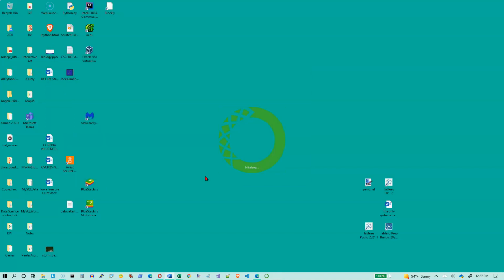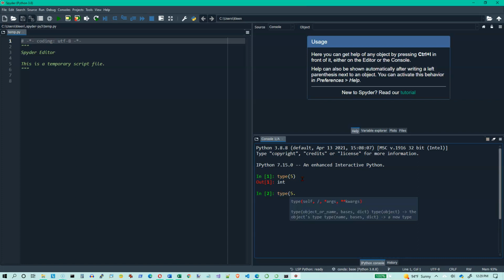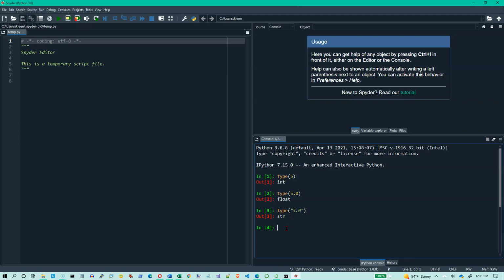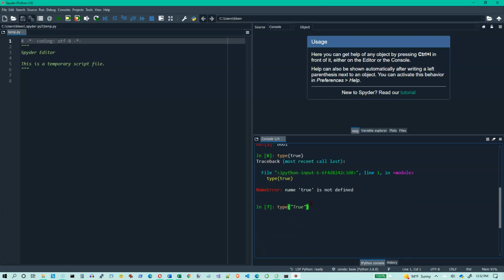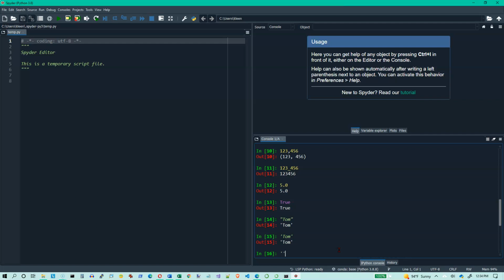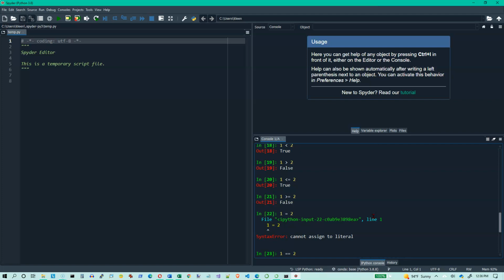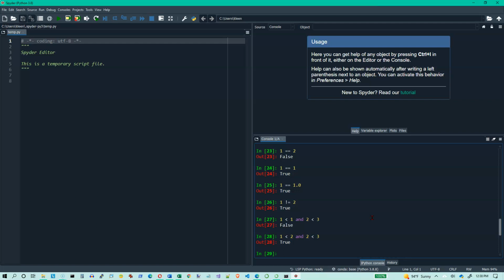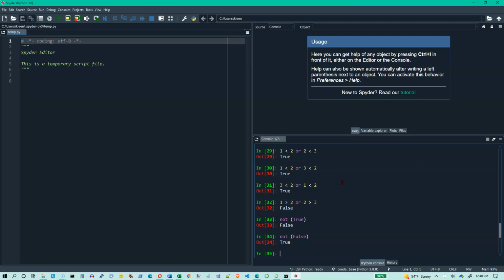Python 001: The four basic data types and using the Spyder interactive window.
Integers, floating point numbers, strings, and booleans.